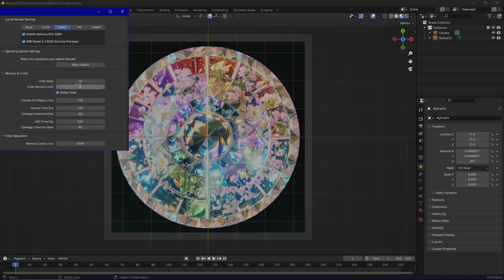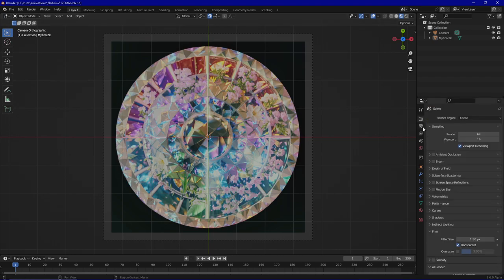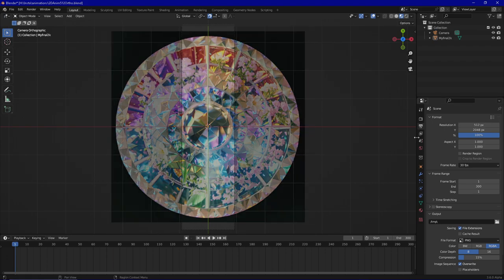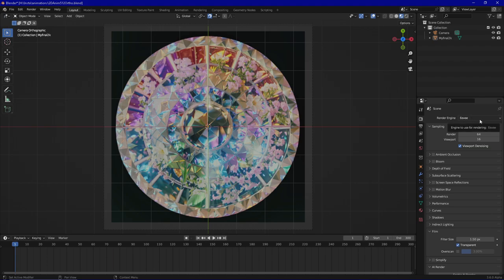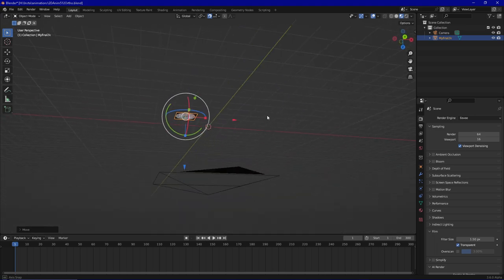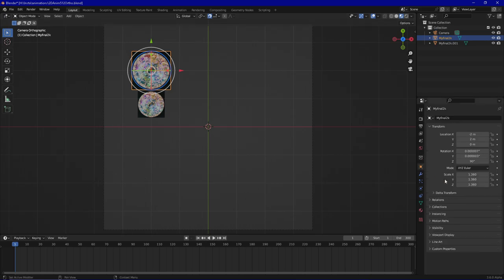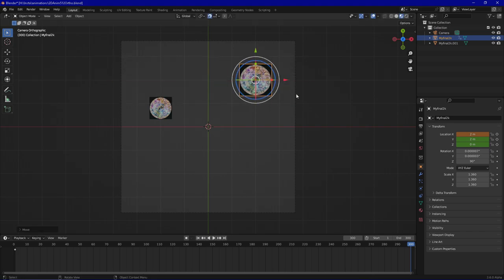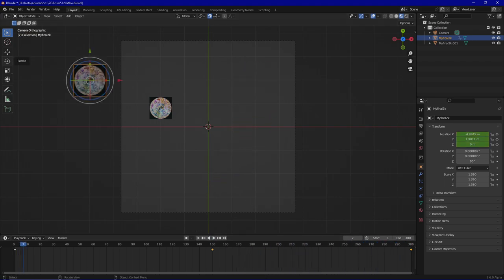Stable Diffusion+Automatic1111 in Blender:Choosing optimal settings[Part2.1]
Advice for optimal settings and rendering engine for animation in 2D space inside blender.